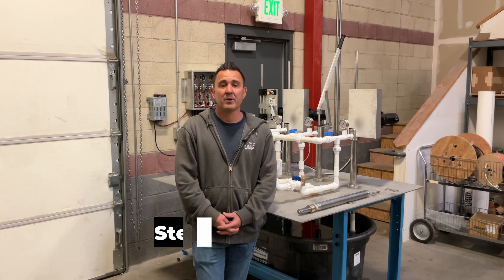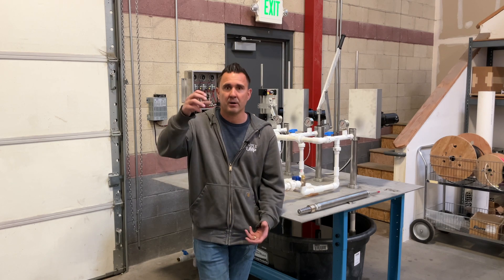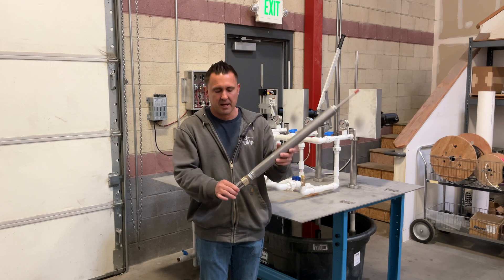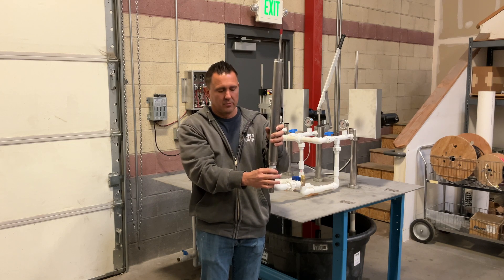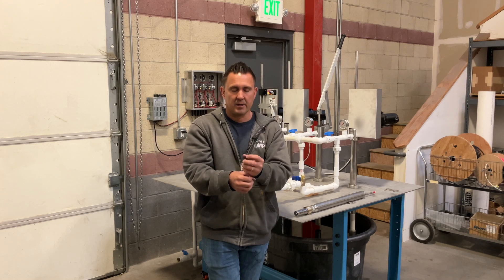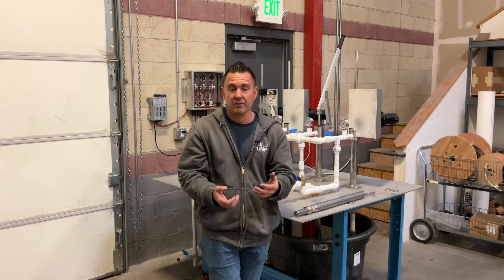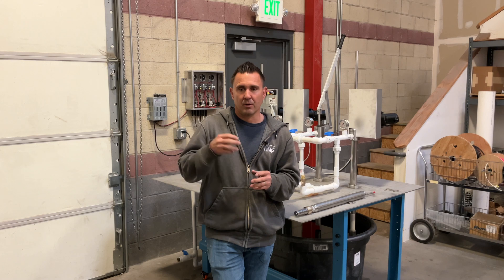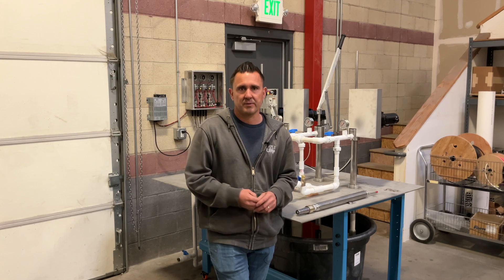Why Isn’t My Hand Pump Working? Troubleshooting Simple Pump Issues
Hey everyone, welcome to the Simple Pump Company YouTube channel!

If your hand pump has stopped producing water, don’t worry—we’ve got you covered! In this video, Steve Schmid walks through the most common reasons a Simple Pump might stop working and how you can diagnose and fix the problem.

We’ll cover:
✔️ Blockages from mineral buildup and how to fix them
✔️ Testing if your water level has dropped and what to do next
✔️ Worn-out seals and when to replace them
✔️ Loose or broken pump rods and how to check for them
✔️ Easy troubleshooting tests you can do at home

If your Simple Pump has stopped pulling water, this step-by-step guide will help you identify the issue and get it working again.